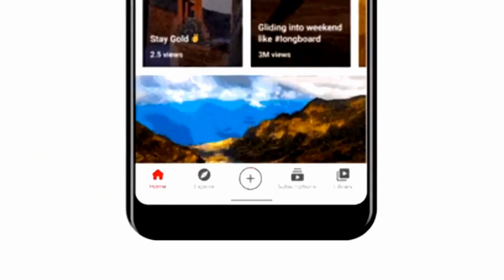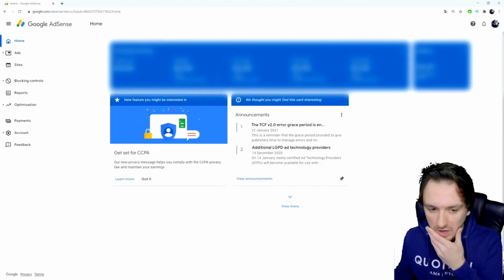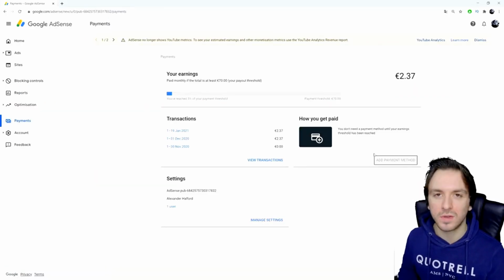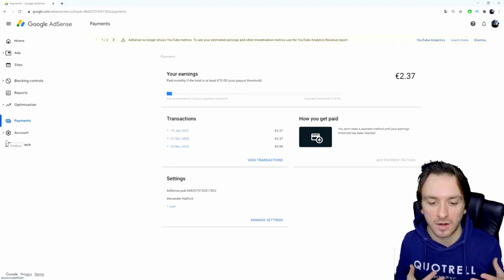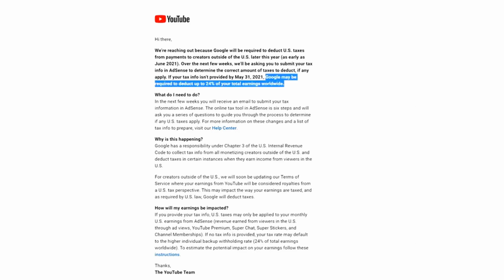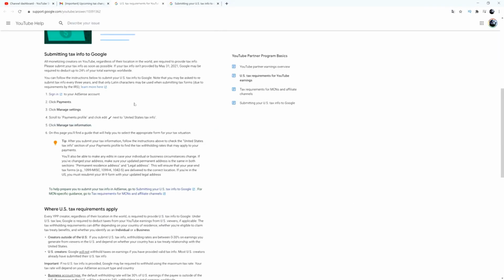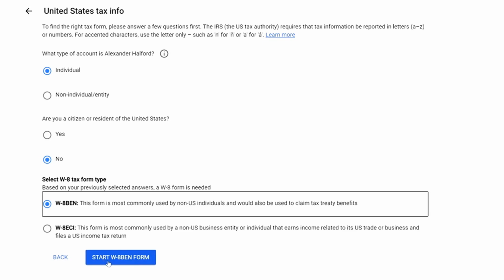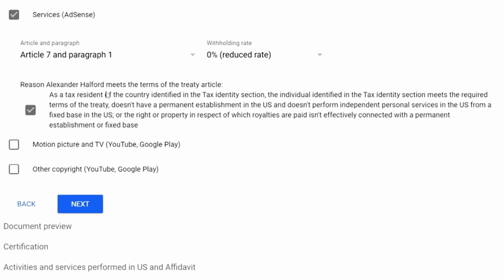3 YouTube Features You LITERALLY Need To Know!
- - Welcome back everyone! Today I'm going to show you 3 YouTube features you LITERALLY need to know! Make sure to SMASH that like button below as well! Stick around for more content!